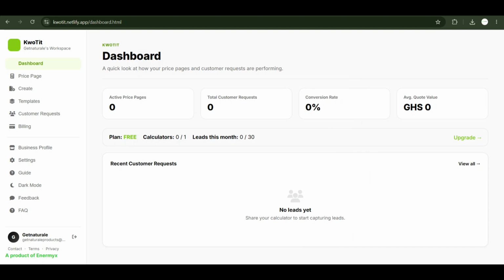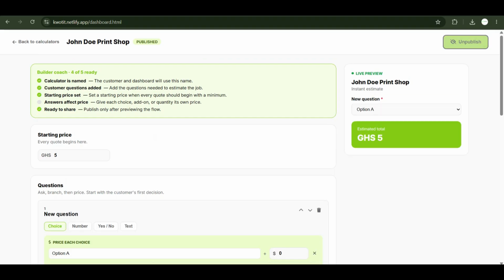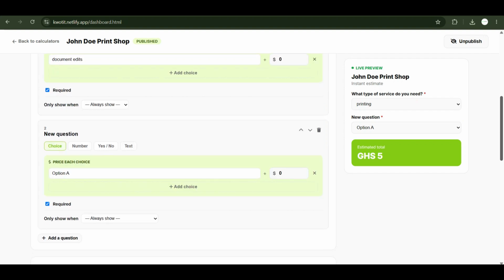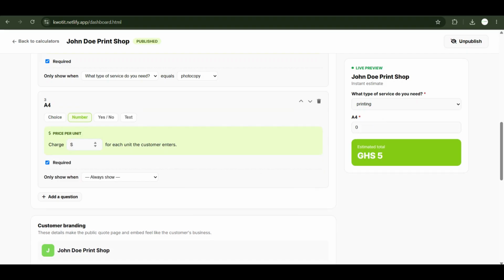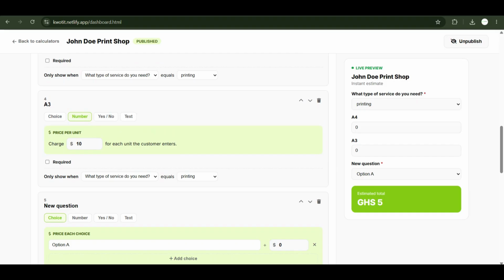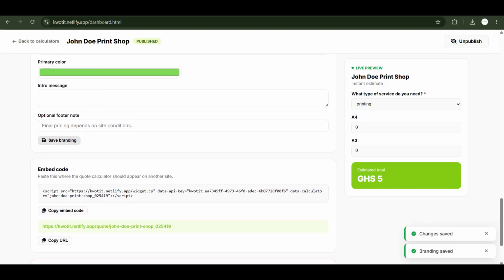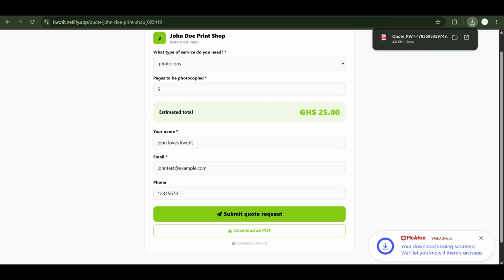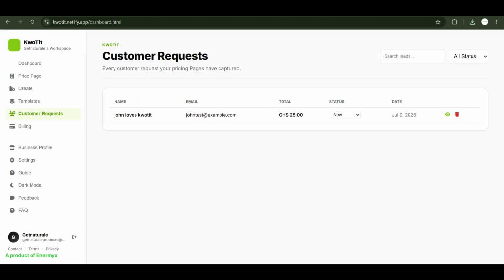how to create a pricing page on kwotit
in this tutorial we show you how easy it is to set up a pricing page on kwotit and start taking customer requests.

kwotit.netlify.app